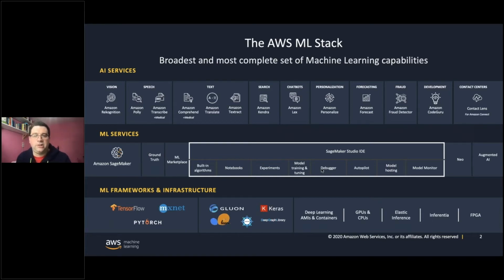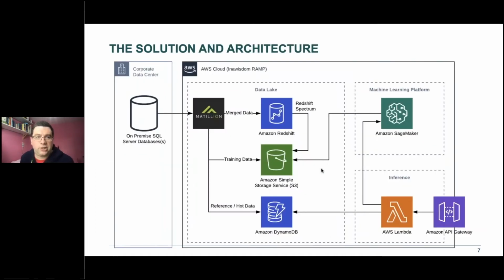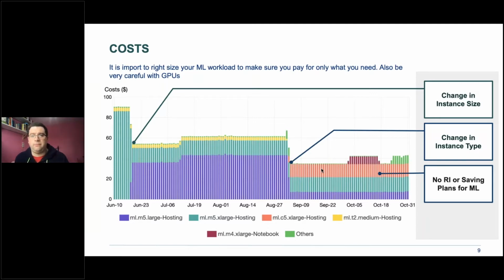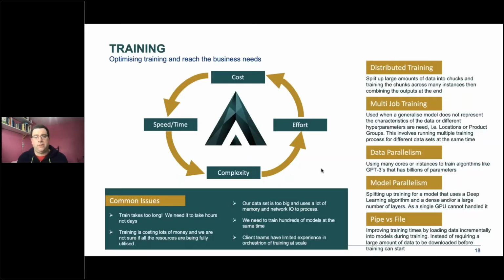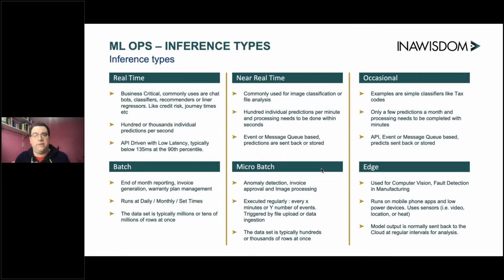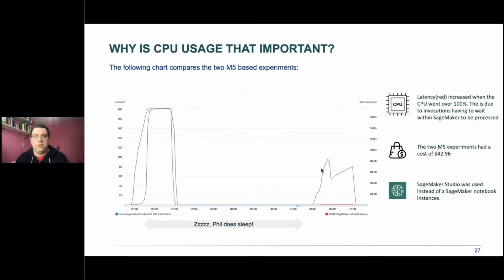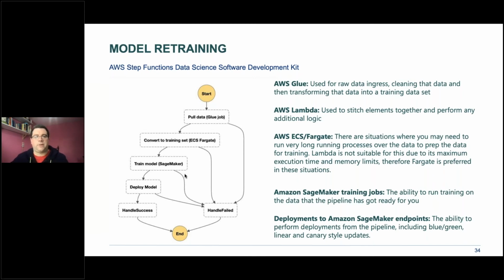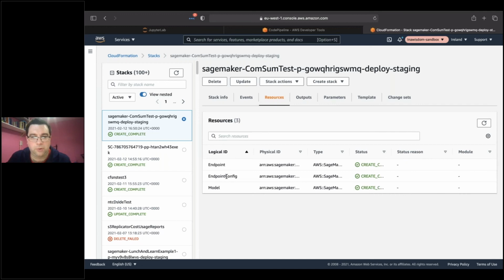Machine Learning & Machine Learning Operations: How Sagemaker helps you achieve this | Phil Basford